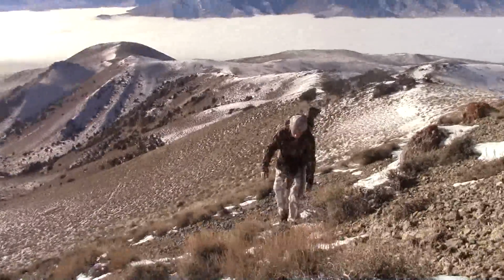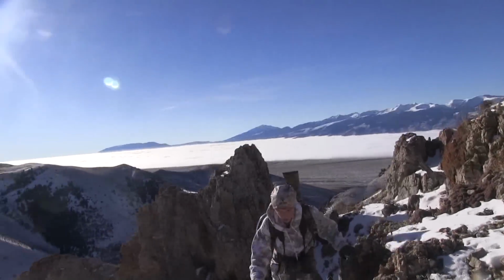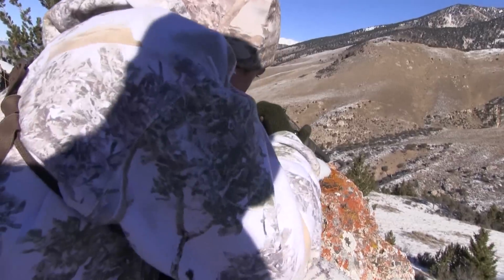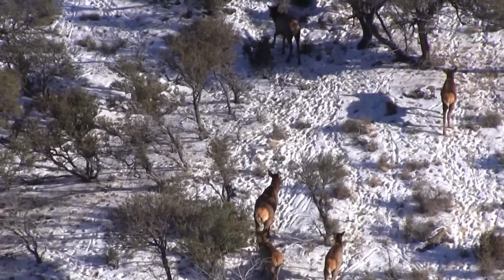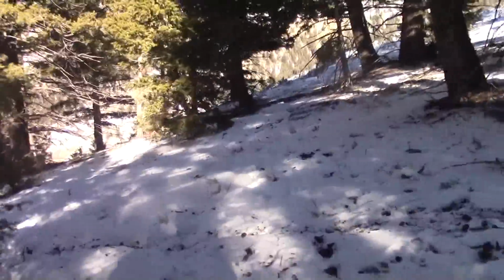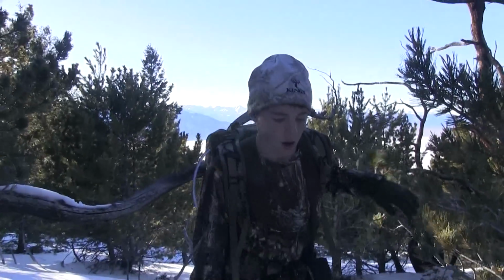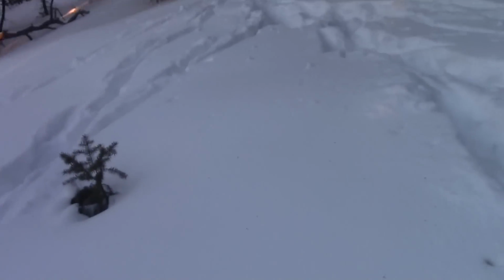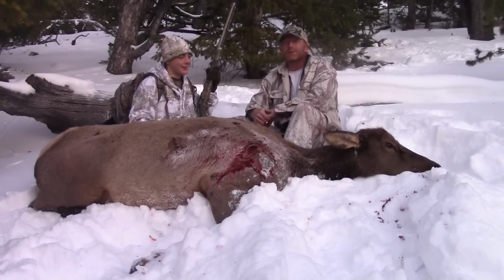A series of unfortunate events during an elk hunt!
A Muzzleloader elk hunt goes from a "sure thing" hunt to a very tough hunt with unfortunate circumstances. However, hard work usually pays off. Right. ?